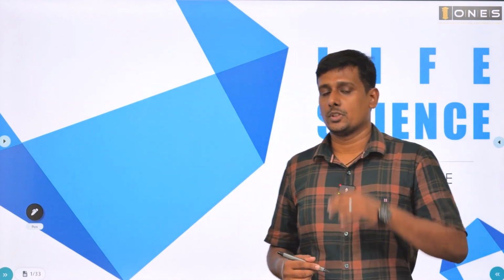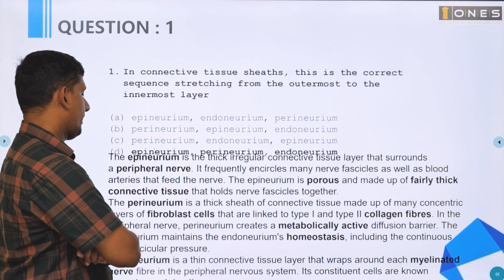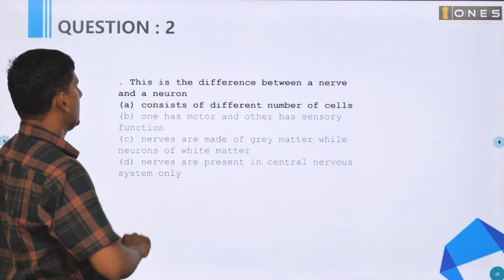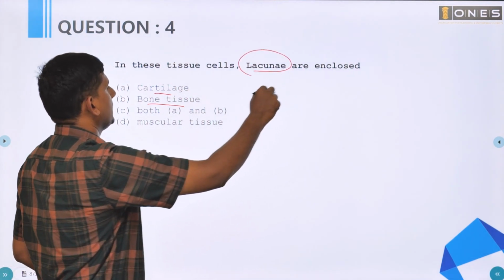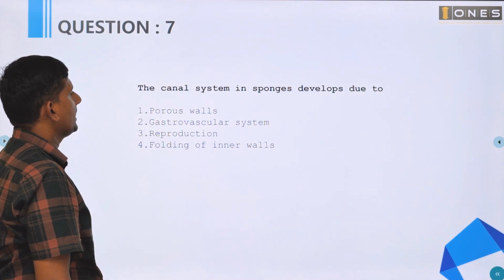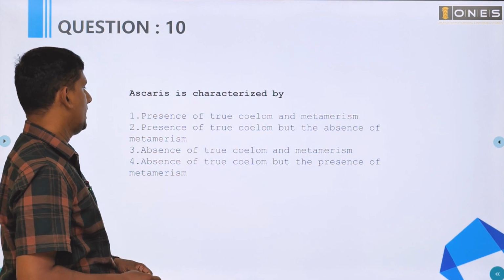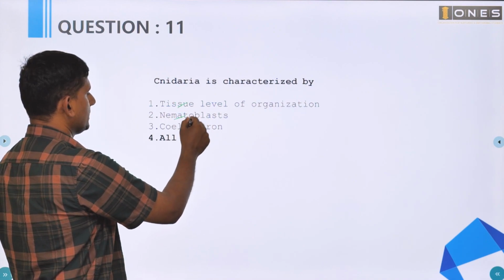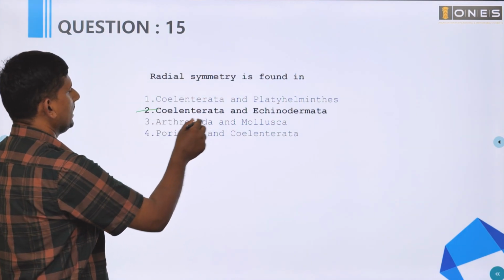RRB JE | LIFE SCIENCE | MCQ | ANIMAL TISSUE | ONES